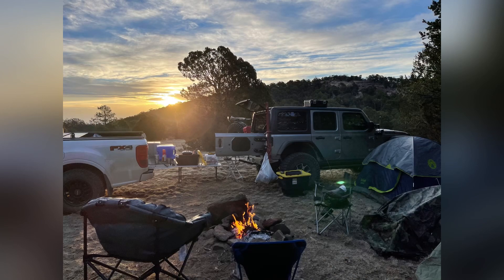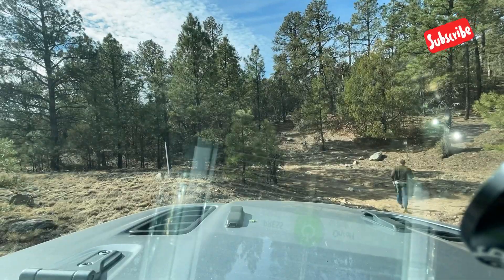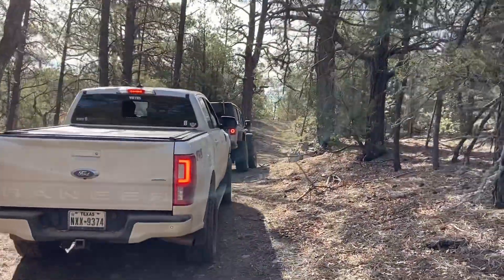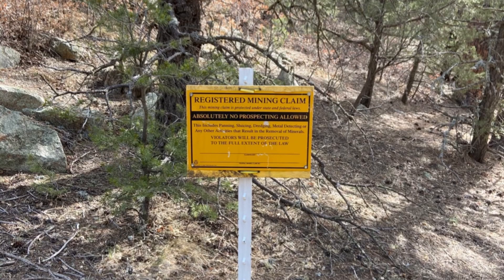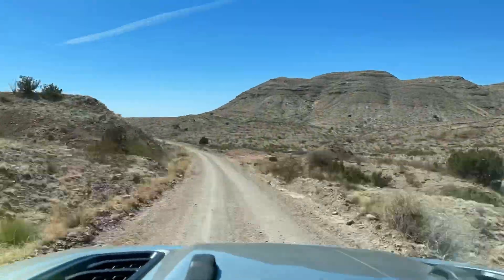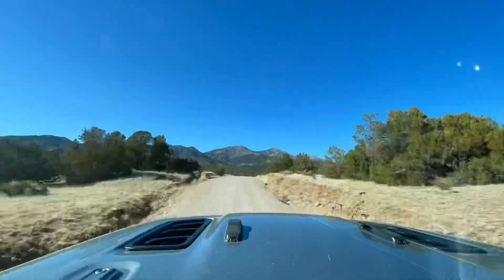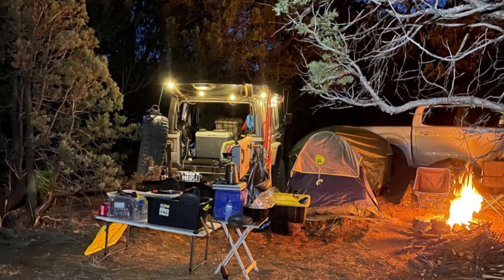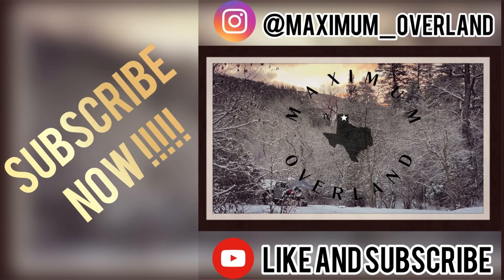OVERLANDING NEW MEXICO !!! Winter camping Day #3 !! Manzano Peak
This is day #3 of our 2021 New Mexico Winter Overlanding / camping trip . This day was challenging because we had to reroute ourselves halfway through the day. We realize that the winds Where we originally decided to camp on day three were just going to be two significant for tents. We had to pull out Gaia and reroute to a different set of trails just north of us.

Tire deflator:

Coleman camp oven:

Roto Pax fuel cans:

Baja Designs lights:

Hi lift jack:

Mickey Thompson Baja Boss M/T:

Diode dynamics lights:

Smitty built 9000lb winch:

Fiskar splitting axe:

Solar Rope lighting:

Coleman 40qt Thermoelectric cooler: